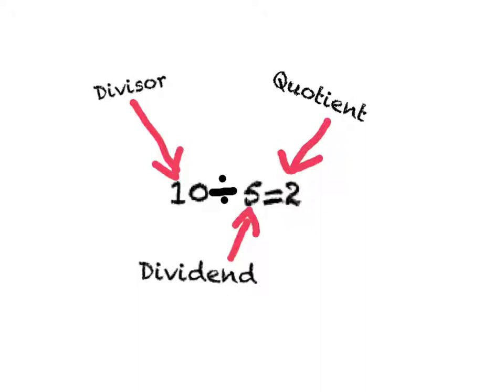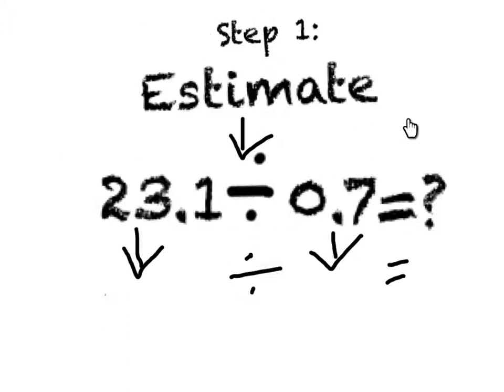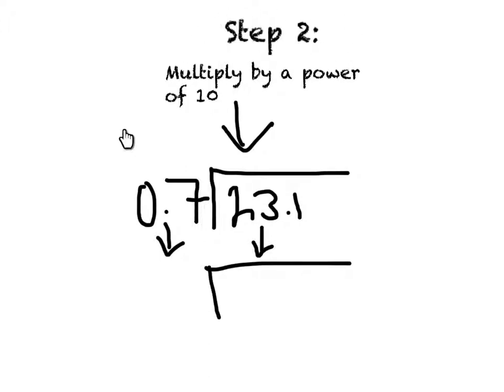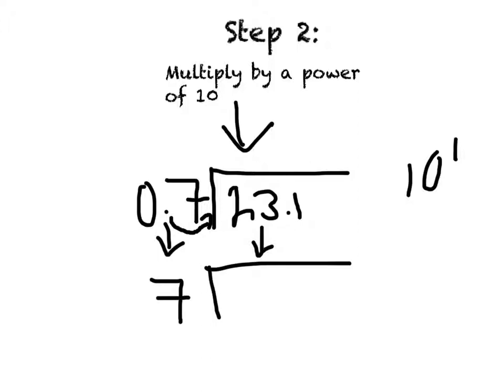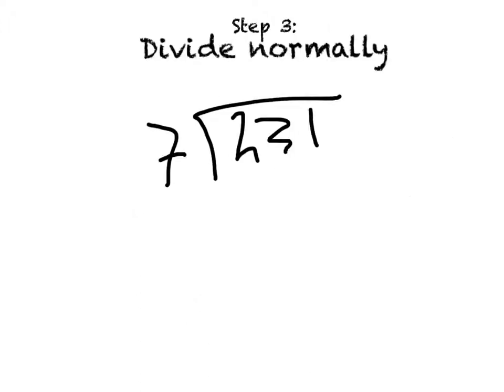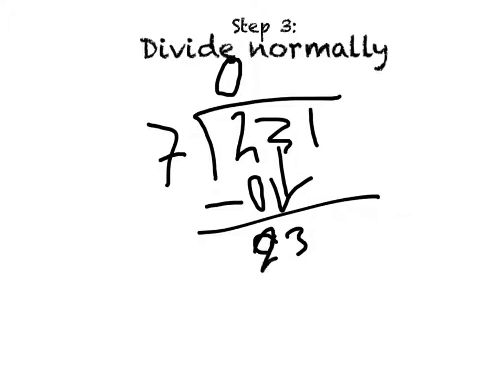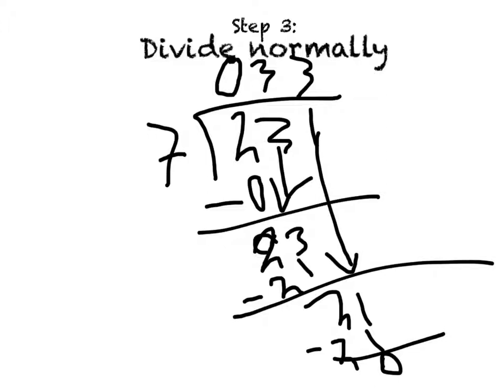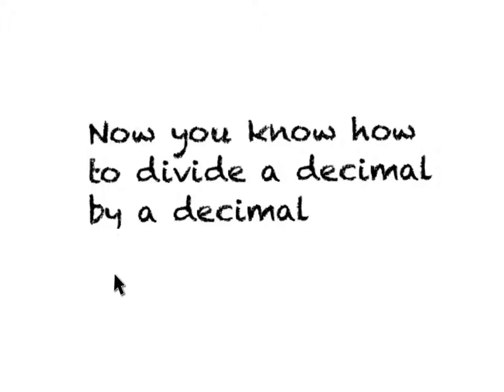math problem- Bianca